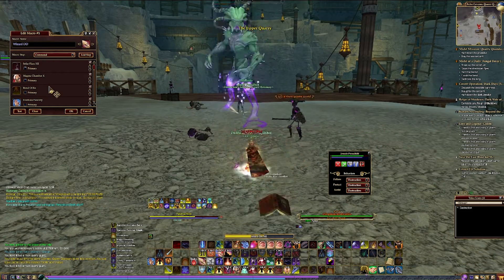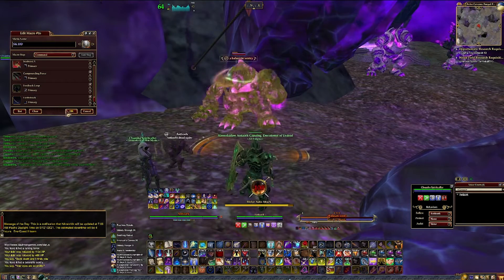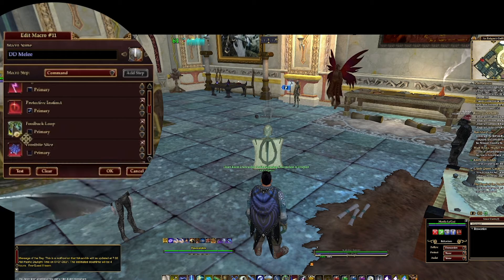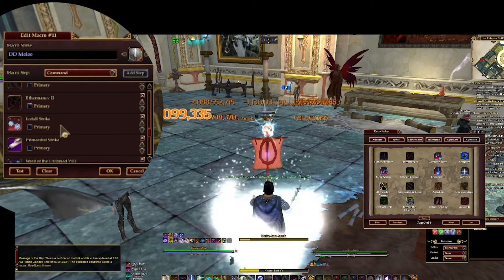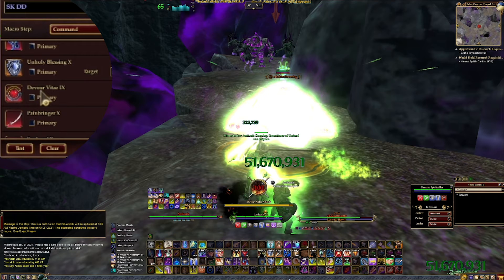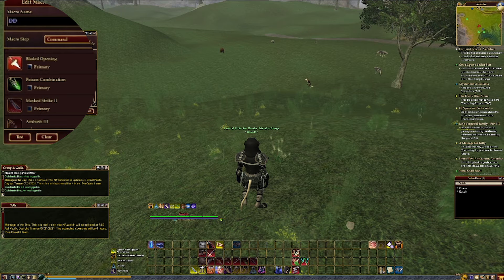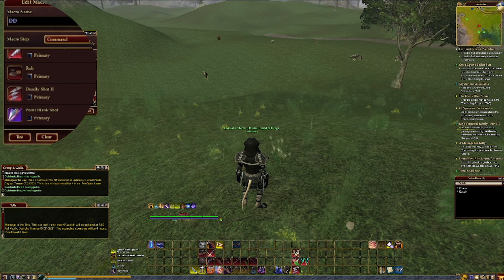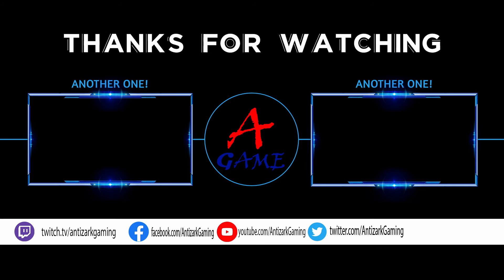How to Macro in EQ2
Everything you need to know to make basic and complex macros and how to fix broken macros!

Timeline
0:00 Intro
0:23 Start
0:34 What makes a good macro?
1:35 What is a bad macro? And how to create a dps macro
2:43 How to create a healer macro
6:48 Positional Macros: Complex Macros for Rogues
10:45 Outro